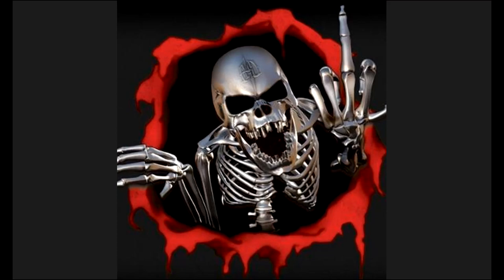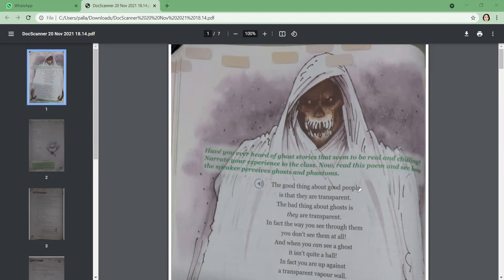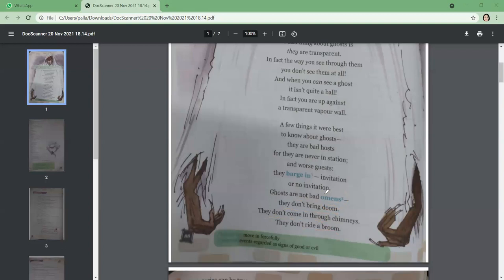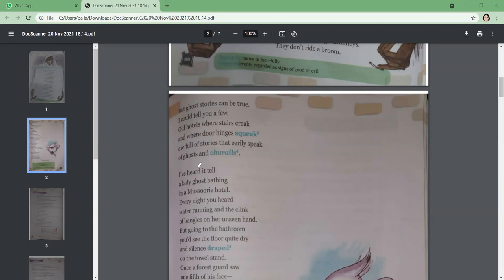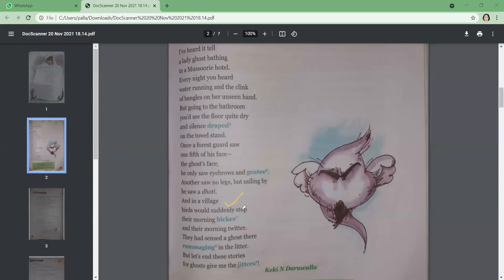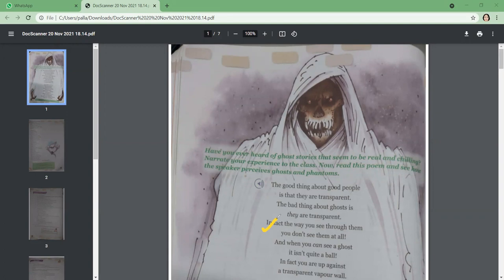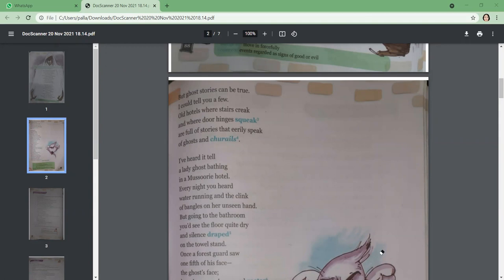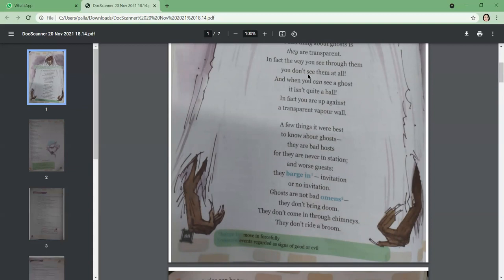The Ghost|| Keki N Daruwala || Class 7|| Frames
The Ghost || English Poem|| Keki N Daruwala is a funny poem where the poet describes how ghosts and people could be same yet different at times. He speaks about three ghost stories and stops telling any further as he's nervous to speak about ghosts anymore